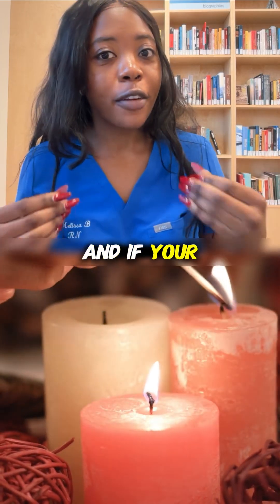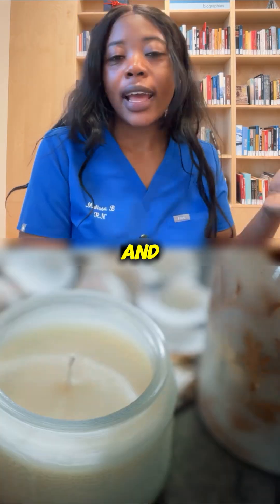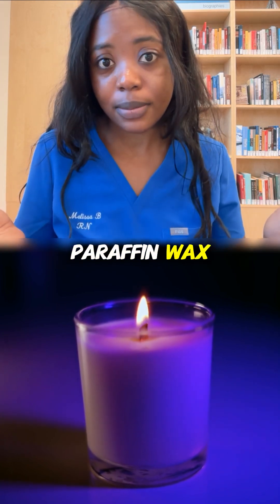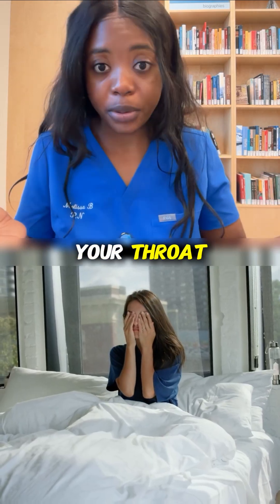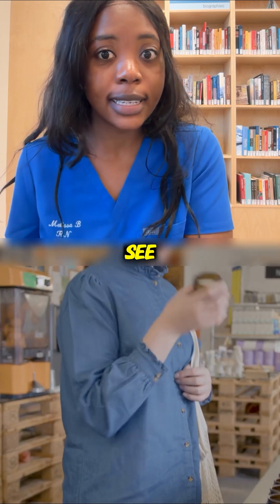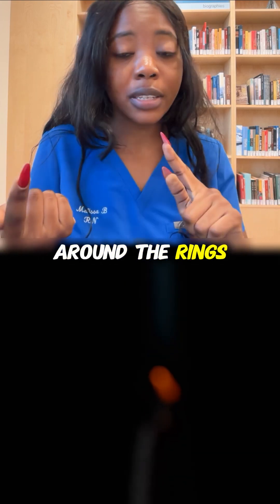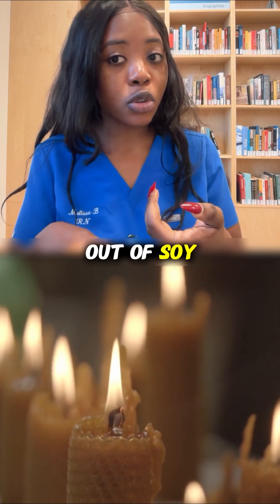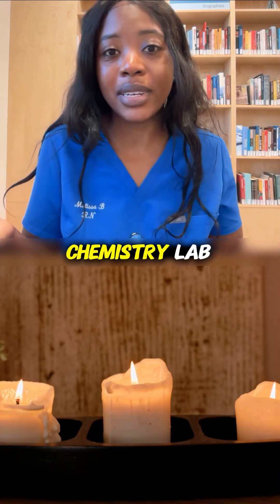Is your "cozy" candle giving you a headache faster than your ex?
We all love the ambiance of a scented candle, but what if that "bakery in Paris" scent is actually a recipe for respiratory trouble? In this video, we're uncovering the invisible dangers lurking in many popular candles. You'll learn why paraffin wax, VOCs (Volatile Organic Compounds), and synthetic fragrances can irritate your lungs, trigger headaches, and even worsen asthma.

Scented candle dangers, paraffin wax toxins, VOCs in candles, candle soot health, healthy candle alternatives, indoor air quality, chemical sensitivity to candles.

Are scented candles bad for you, best non-toxic candles, symptoms of candle smoke inhalation, paraffin wax vs soy wax, phthalates in candles, air purifier for candles, asthma friendly candles.